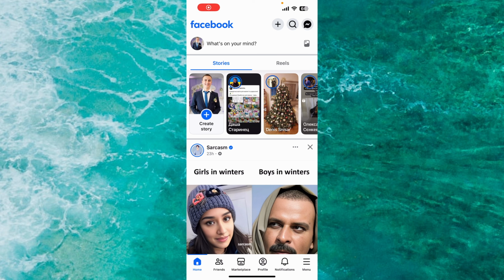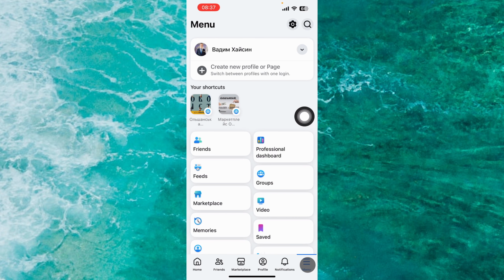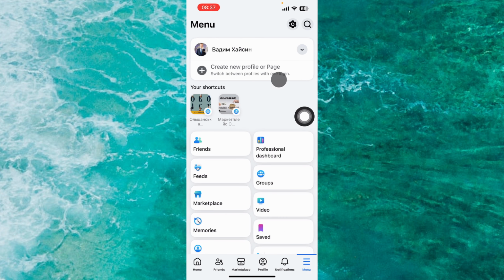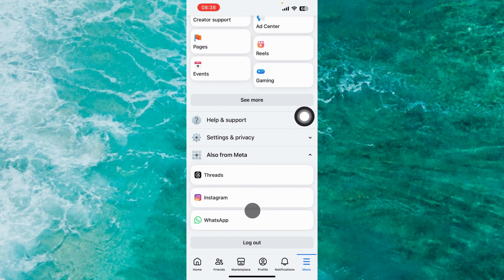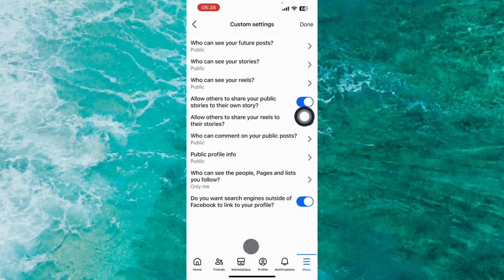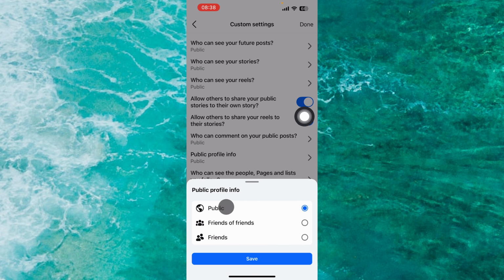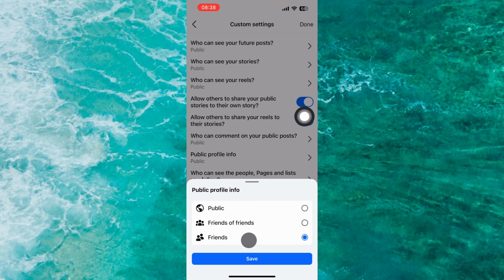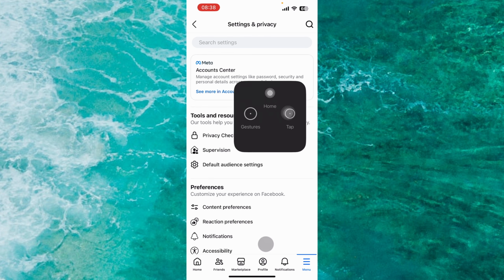How to Change Who can see YOUR Profile Info on Facebook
How to Change Who can see YOUR Profile Info on Facebook on any phone. We will provide you with a comprehensive, step-by-step guide on managing the privacy settings for your Facebook profile. Whether you want to keep your personal information private or selectively share it with friends, this tutorial will help you take control of who can view your profile details.
What You Will Learn:
Understanding Profile Privacy Settings: Discover the various options available for controlling who can see your profile information, including your posts, photos, and personal details.
Managing Audience for Future Posts: Learn how to set default privacy settings for all your future posts, ensuring that only the people you want can see your content.
Key Steps Covered:
Accessing Privacy Settings: We’ll guide you through navigating the Facebook app or website to find your privacy settings easily.
Customizing Visibility: Learn how to select who can see your profile information by using options like "Public," "Friends," or "Only Me."
Using the Activity Log: Get insights on how to use the Activity Log feature to review and manage past posts and interactions.
Join us as we simplify the process of managing who can see your profile info on Facebook, empowering you to share with confidence and maintain your privacy.